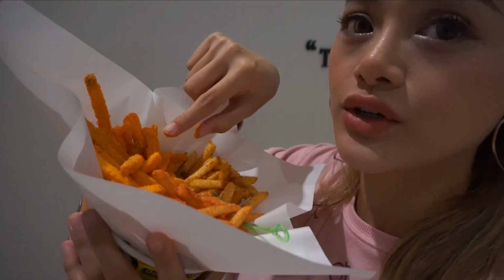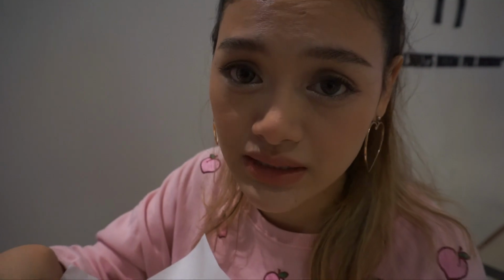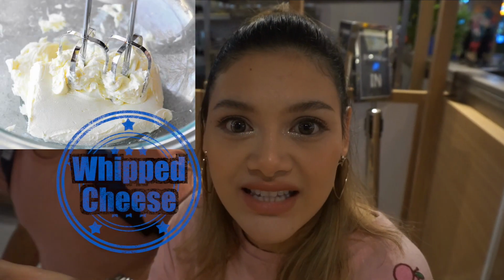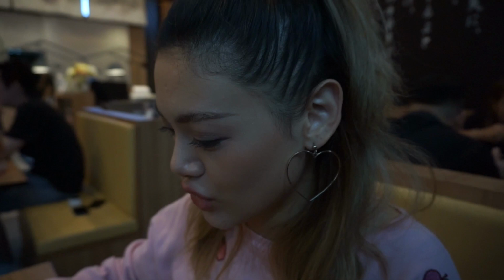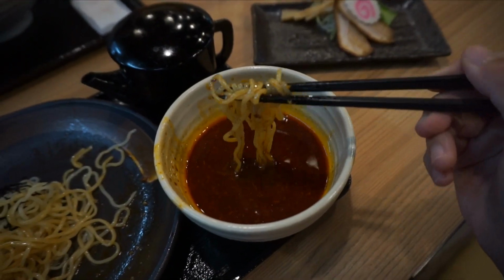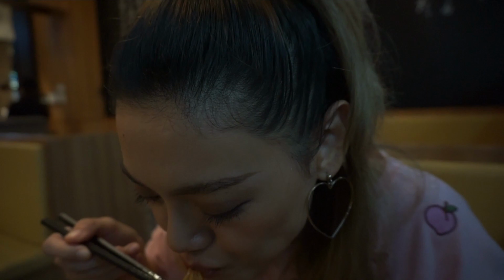Terminal 21 pattaya